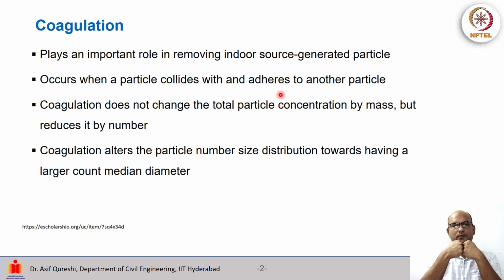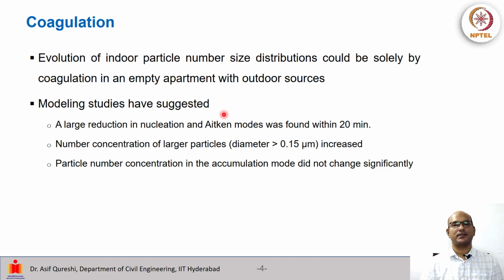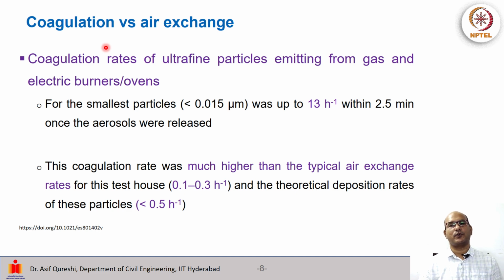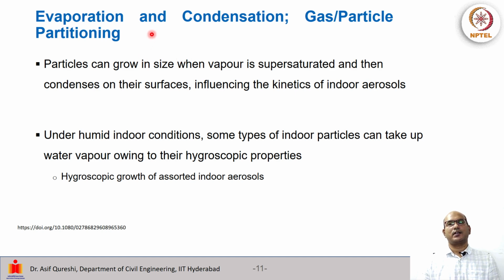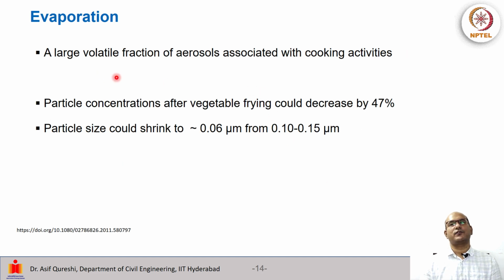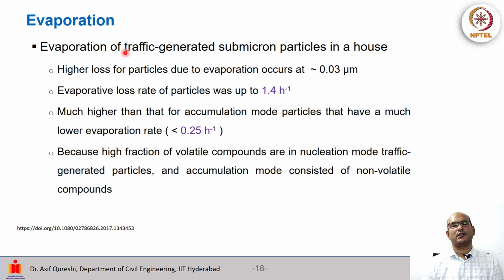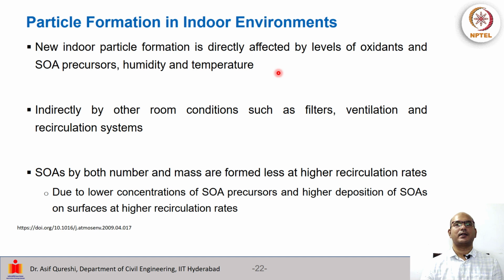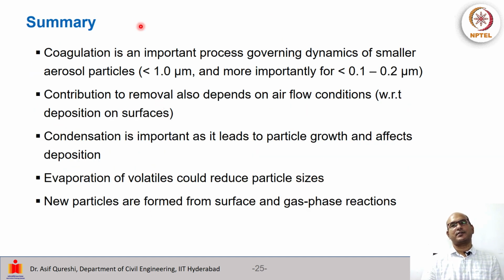Coagulation, condensation and evaporation processes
Aerosol fate with respect to coagulation, condenstation and evaporation